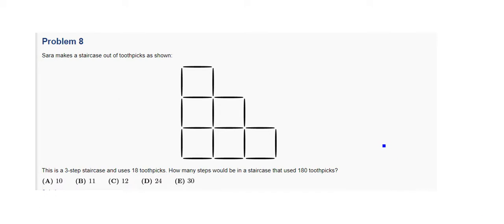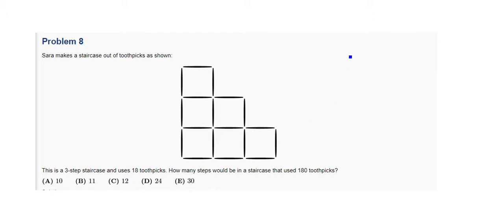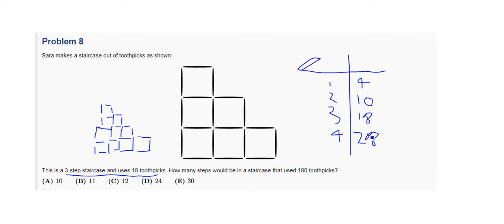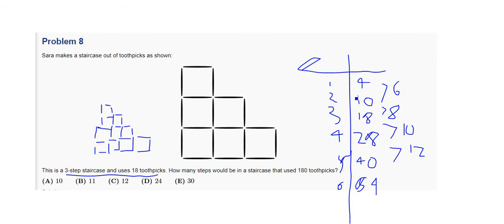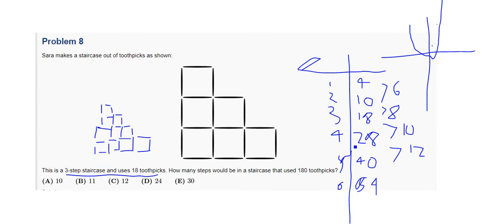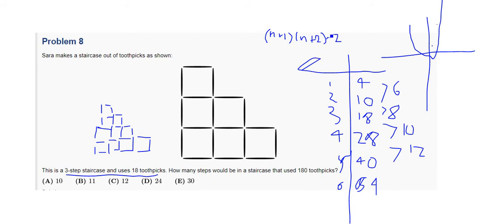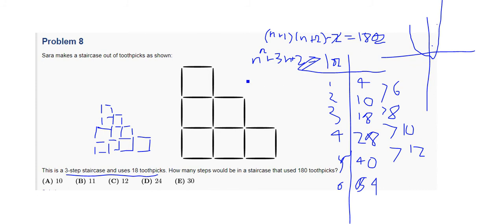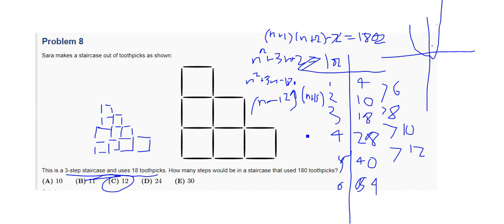2018 AMC 10B Question 8